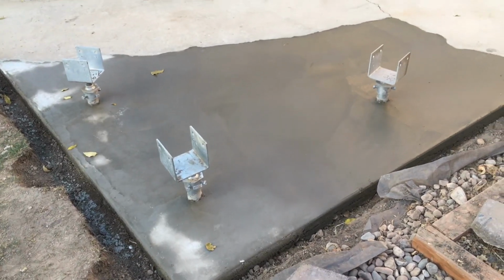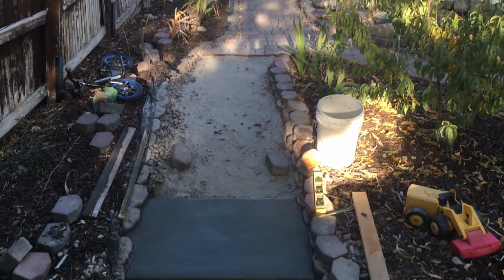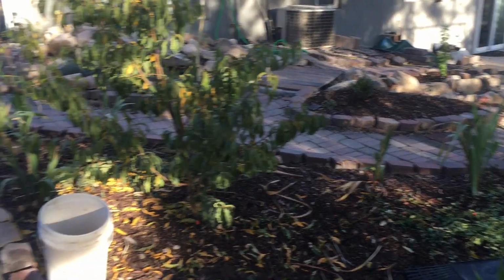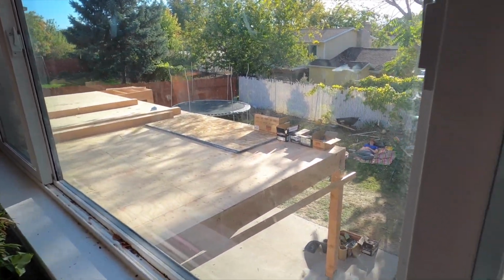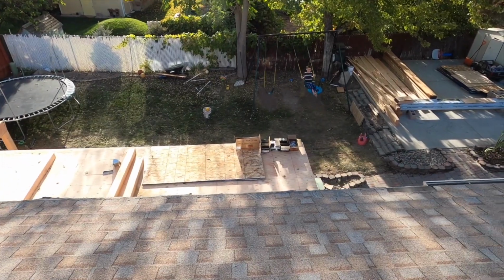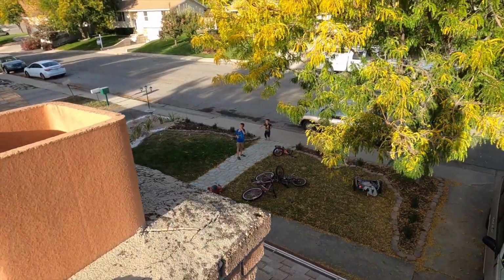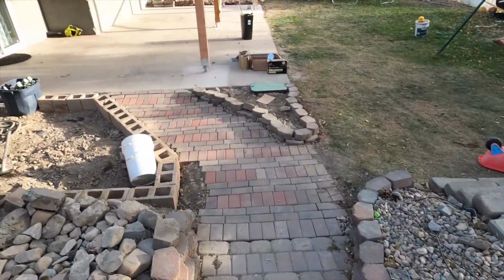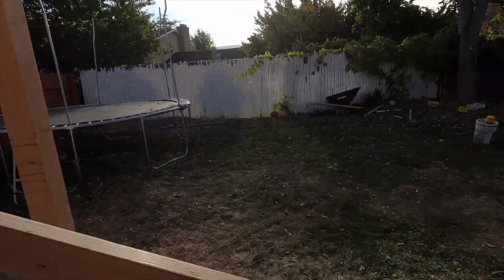Uncle Jay Rebuilding His Deck (Part 2) - Construction Time lapse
Uncle Jay is falling off the side of the house without a deck, time to make a new one. Here is the process of building a new deck.

Camera used for Timelapse: GoPro HERO8 Black